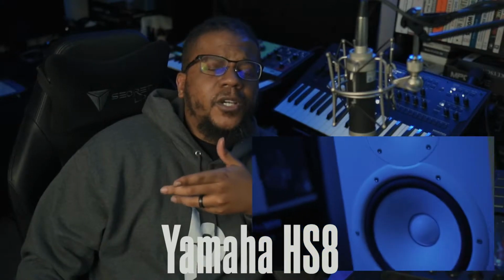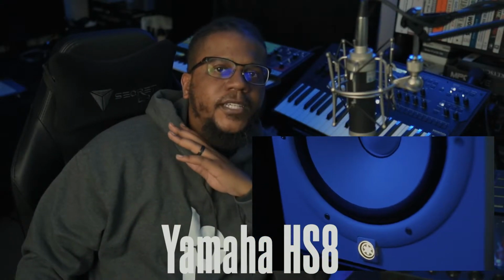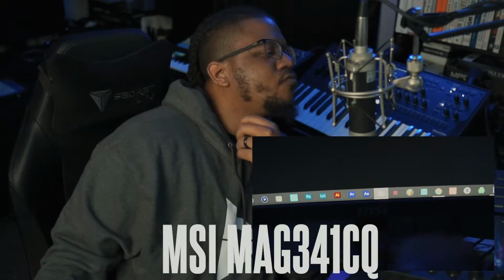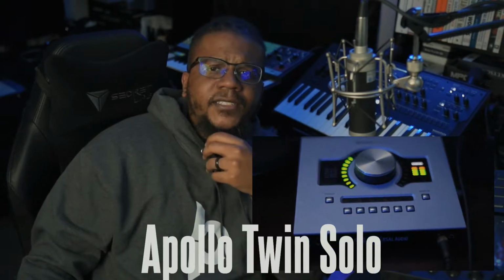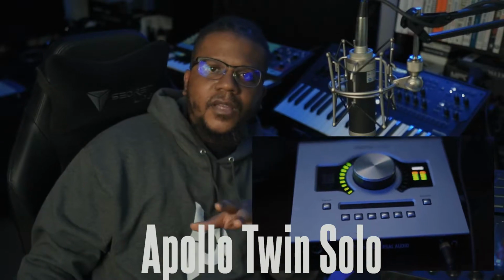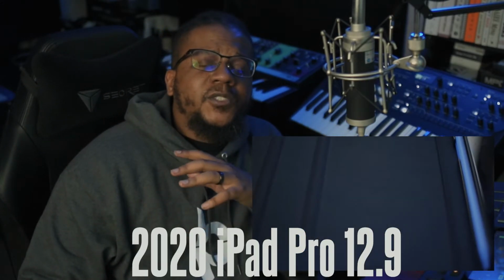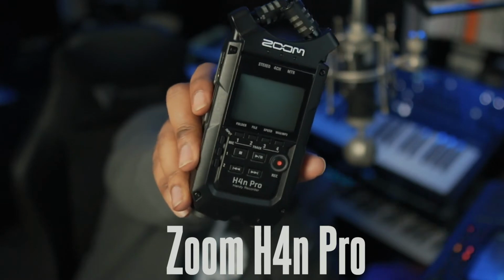Loving My Workspace | My Home Studio Tour 2021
What's in my home studio tour 2021? Going through each piece in my home studio.

EQUIPMENT
Moog Grandmother
Korg Wavestate
Korg Minilogue XD
MIDI Keyboard
Audio Interface
Studio Monitors
Mini MIDI Keyboard
Portable Bluetooth Speaker
Bluetooth Earpods

Main Camera
Camera B
M1 Macbook Air
2020 Razer Blade 15
Seagate Firecuda 2TB SSHD

PC BUILD
Graphics Card
CPU Cooler
Power Supply